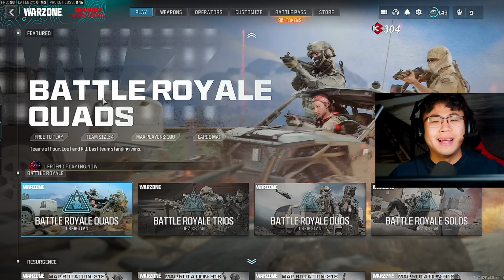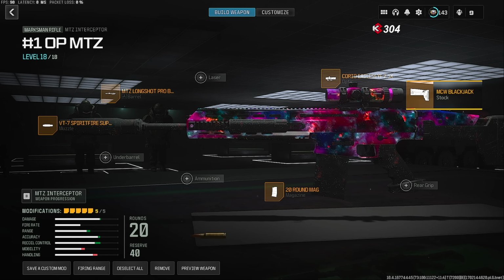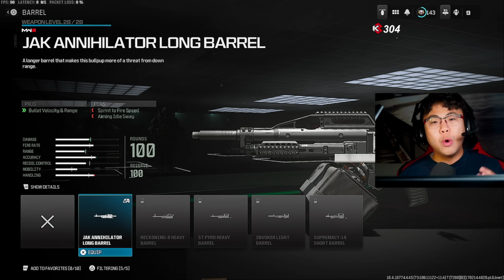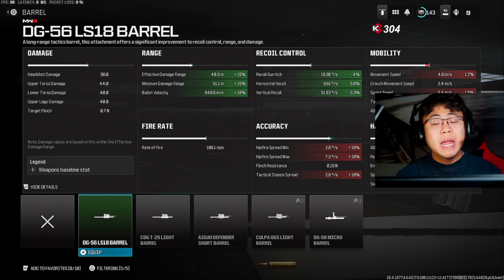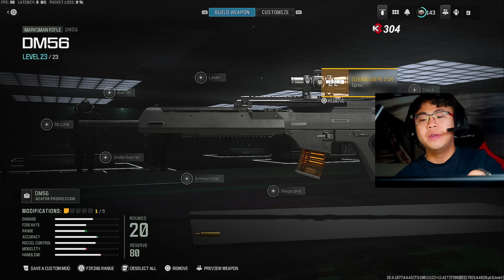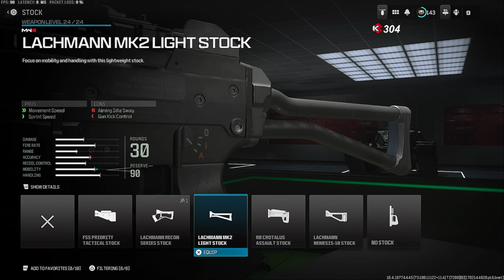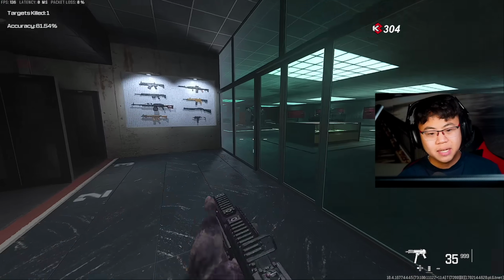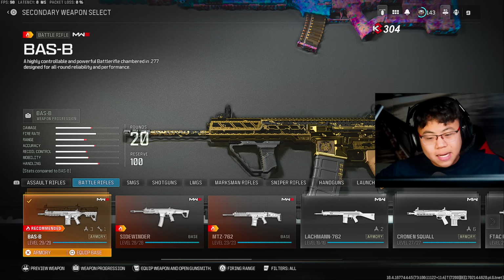*NEW* Top 6 META LOADOUTS For WARZONE 3! 🏆 (Best Overpowered Class Setups) *UPDATED*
Here are the TOP 6 META Loadouts for Warzone that will keep getting you wins and winning more gunfights. In this video we go over the best loadouts for Warzone 3, best perk packages for warzone, best guns for warzone, and overall the best meta loadouts for warzone 3 mw3!

0:00 Intro
0:23 MTZ Interceptor Class Setup
1:59 Pulemyot 762 Class Setup
3:30 DG-56 Class Setup
5:07 DM56 Class Setup
6:25 Striker SMG Class Setup
8:58 BAS-B SMG/BR Class Setup

Video created and owned by: TheKoreanSavage